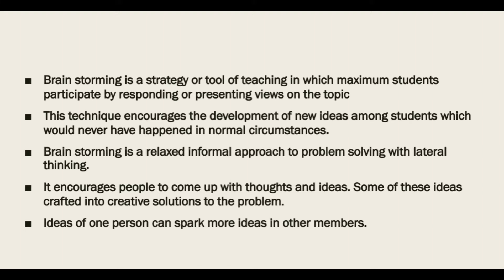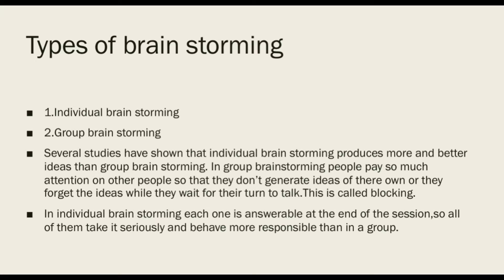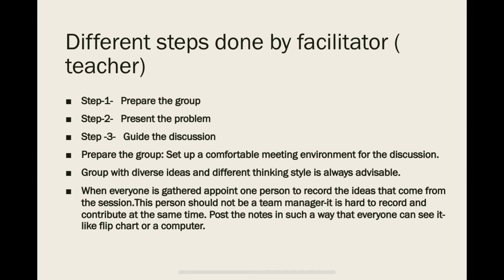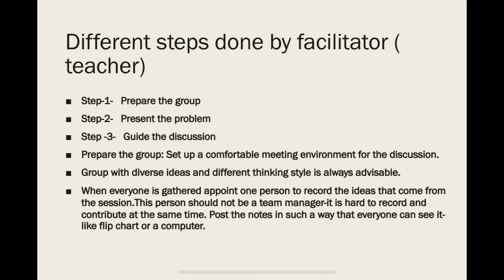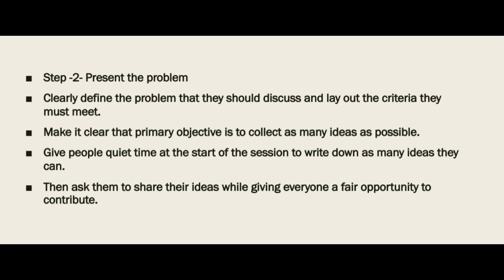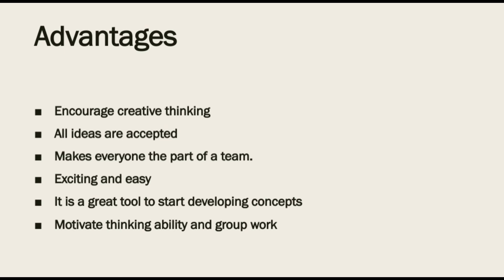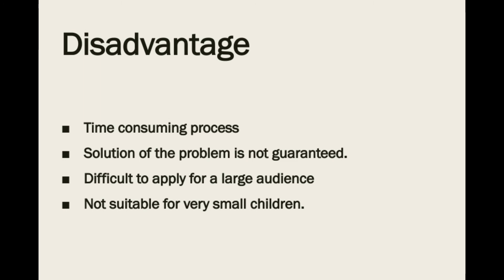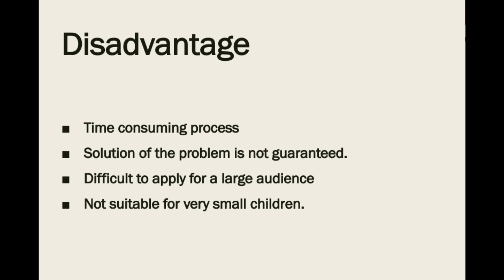Brain storming Teaching technique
B.Ed tutorials Mahatma Gandhi university #105.18#Natural science